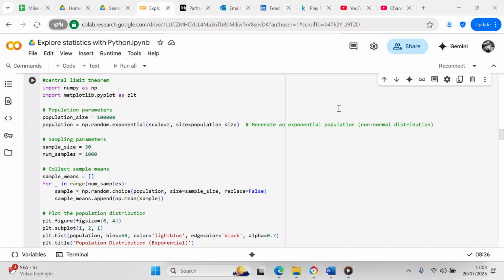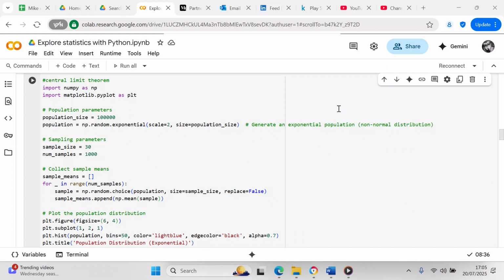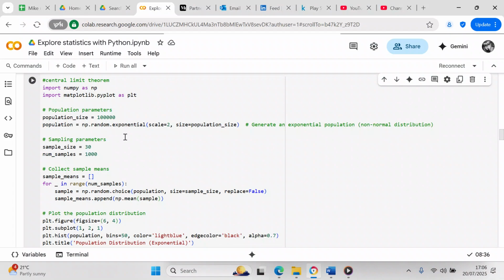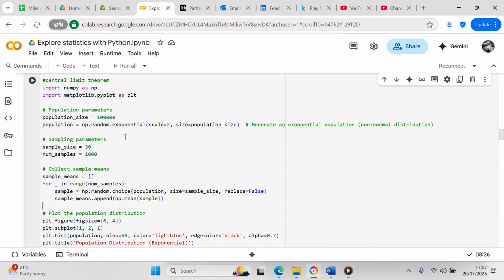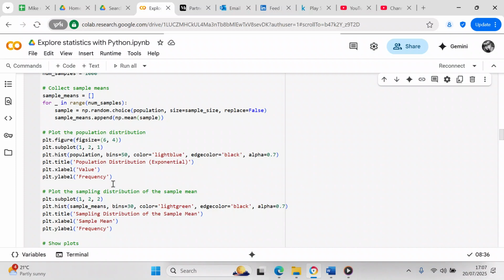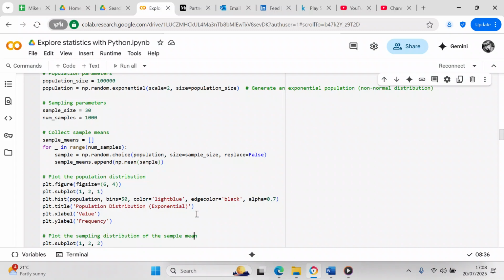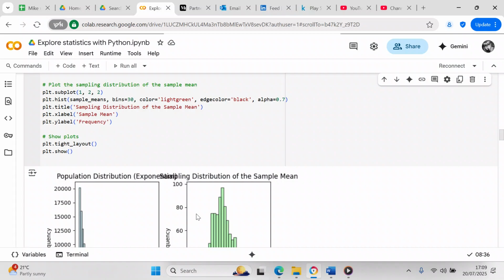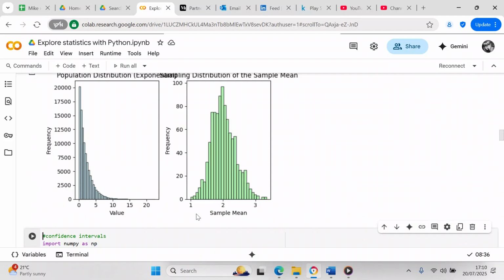Use Python to prove the central limit theroem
The central limit theorem states that, regardless of the type of initial distribution, when it is sampled enough times, the means of the samples will form normal distribution.
This video proves the central limit theorem by creating an exponential distribution, sampling it 1,000 times, and creating a distribution from the means of the 1,000 samples, which becomes a normal distribution.